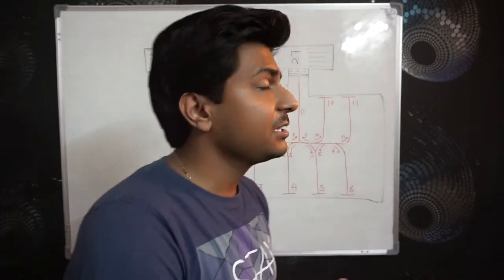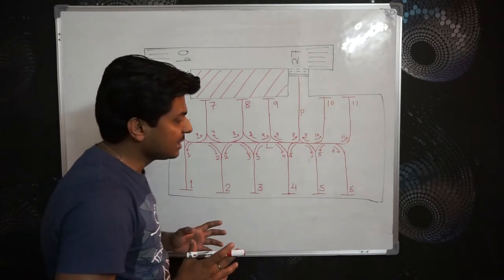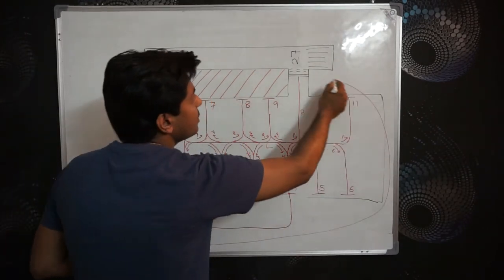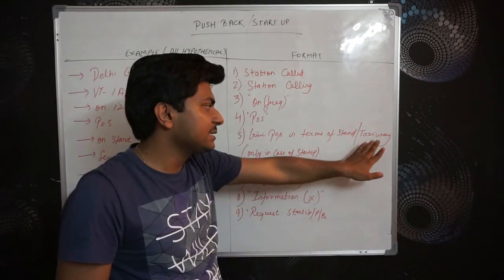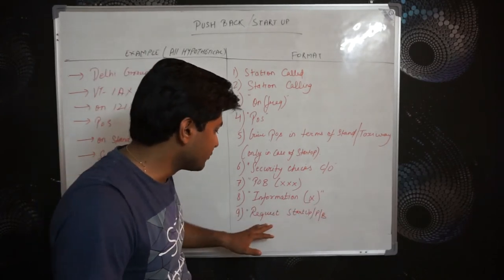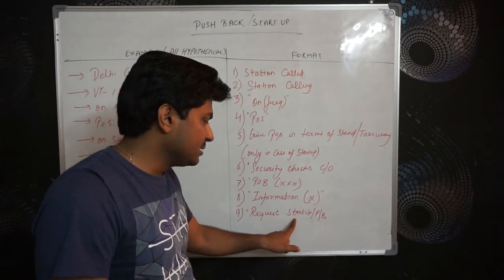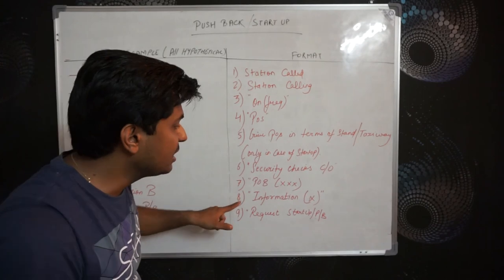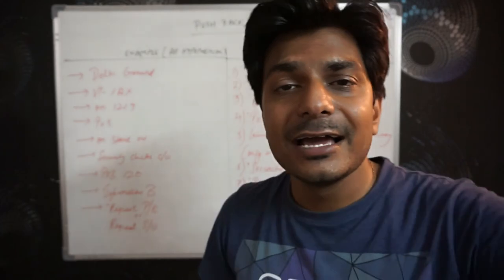pushback and start up for RTR(A) exam Only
hello, namaskar, asalamwalekum and satriyakaal to everyone!

welcome to CAPTAIN CLASSES  !!!

In this video I have explained about Pushback and StartUp procedure with format and an example according to the RTR(A) exams.

If you like the video then please subscribe to the channel and if you wanted to get latest updates about the channel then dont forget to click on the bell icon.

I hope this video will help you in future exams.

And also Watch my previous Videos to get better understanding of RTR(A) topics.

If you want to give some advice for the channel then please comment.

Gaurav Gupta
Captain Classes

wpc's sites are

camera used is Sony alpha6000